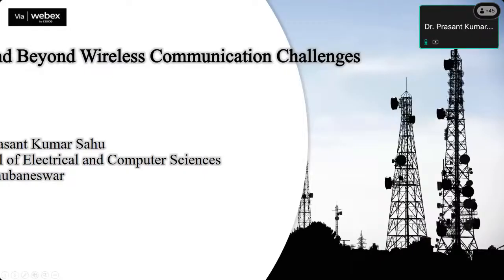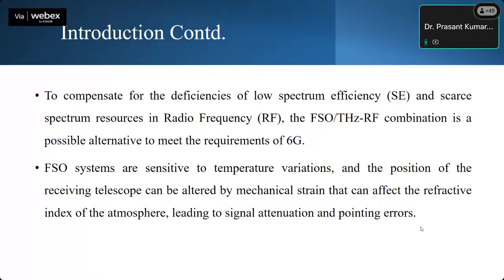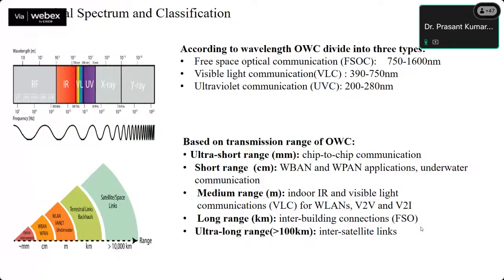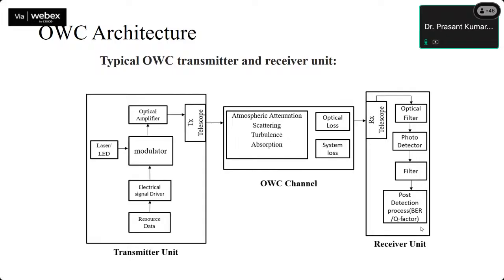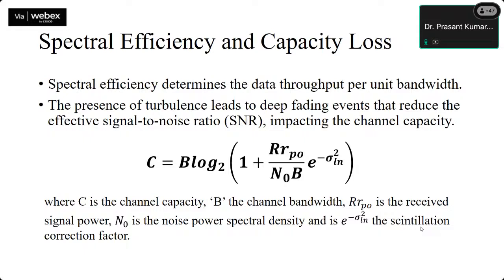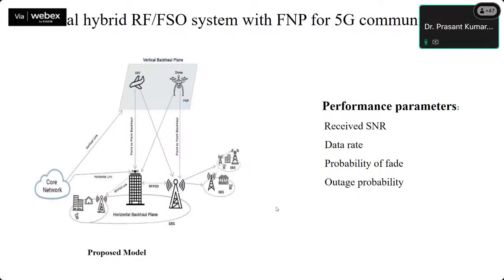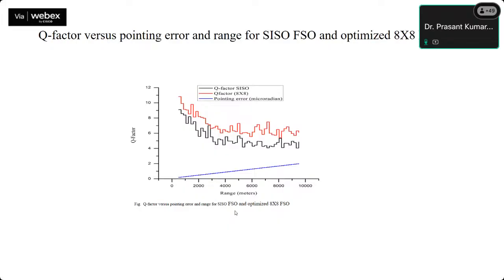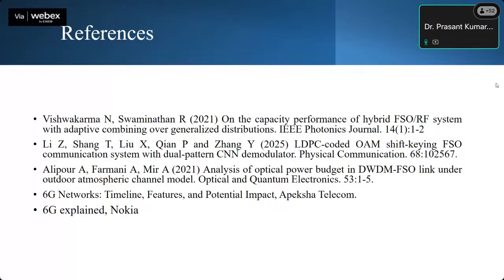Day-2 Session-2 5G and Beyond wireless communication challenges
5G and Beyond wireless communication challenges